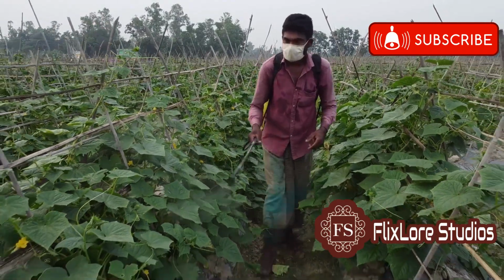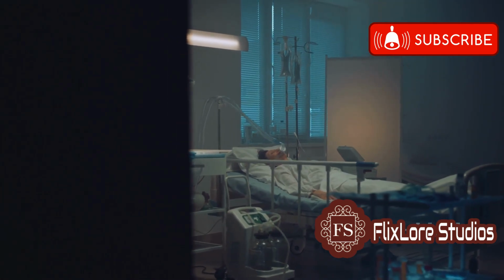Why Farmers Burn Crop Stubble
Why Farmers Burn Crop Stubble: The Air Pollution Dilemma

In this eye-opening video, we explore the controversial practice of burning crop stubble after harvest. While this method offers farmers a quick way to clear fields, it comes with severe consequences for air quality and the environment. Join us as we delve into the reasons behind this common agricultural practice, the impact of air pollution on health, and potential sustainable alternatives. Learn how this dilemma affects not just farmers, but entire communities.

Engage with us in the comments to share your thoughts on this pressing issue.

OUTLINE:

00:00:00 What on Earth is Stubble Anyway?
00:02:27 The Relentless Tyranny of the Clock
00:04:37 The Farmer's Fastest, Cheapest Friend
00:05:35 The Great Big Smoky Problem
00:06:35 The Health Nightmare
00:08:23 The "Clever" Alternatives That Aren't So Clever
00:09:15 Why New Machines Don't Always Work
00:10:09 So, What's a Bloke to Do? The Impossible Choice
00:11:05 The Muddy, Smoky Truth of It All